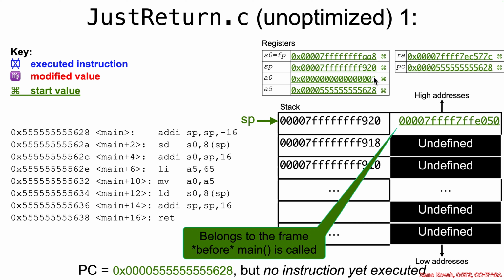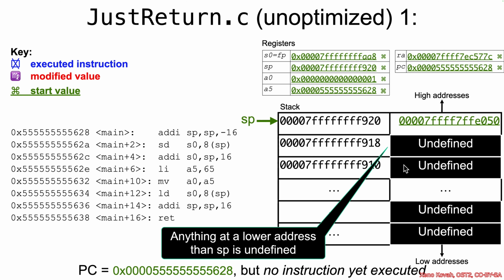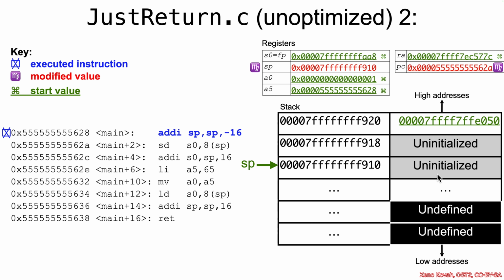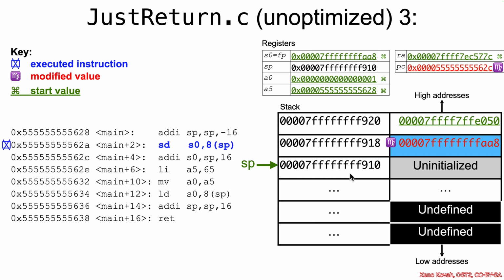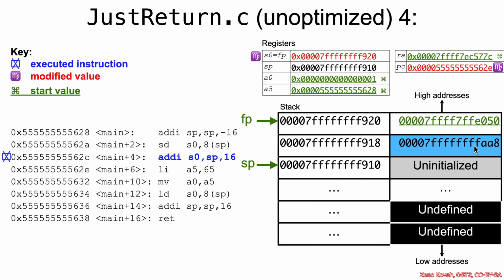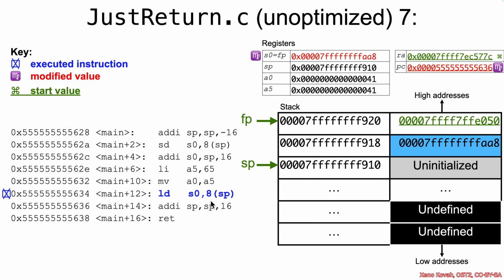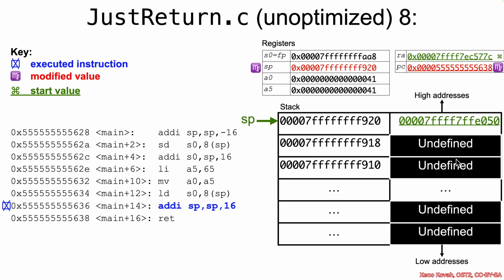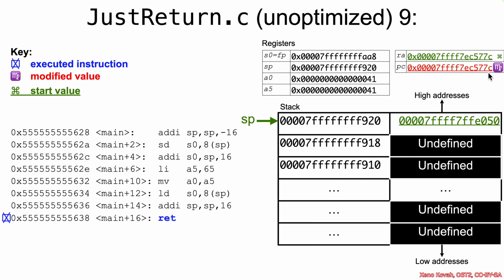Arch1005: RISC-V Assembly 03 03 JustReturn (-O0) 2